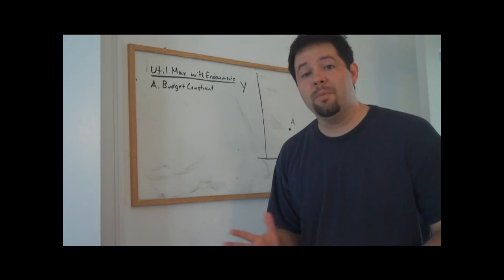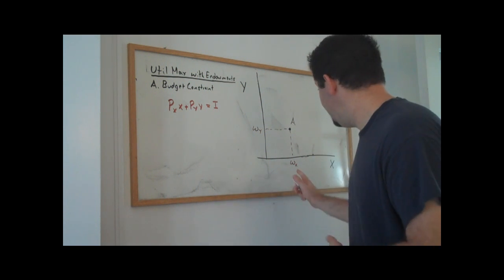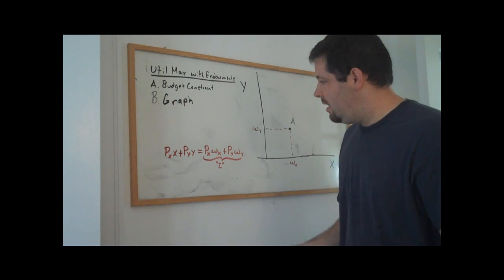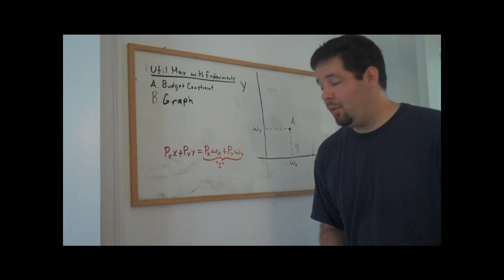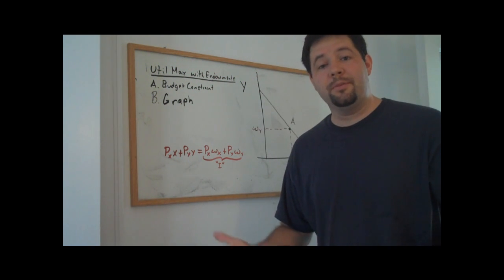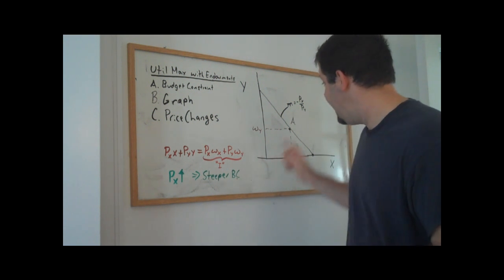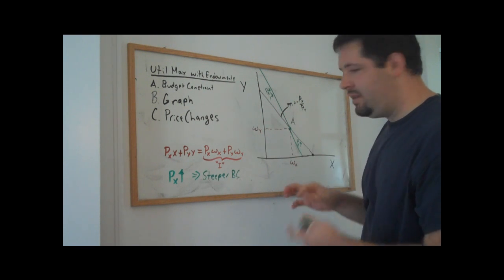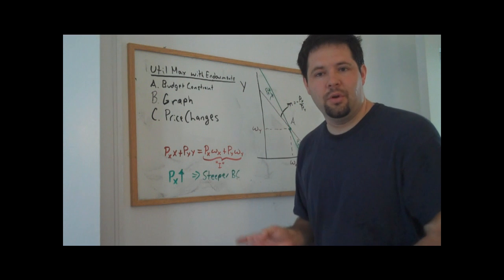36. Budget Constraints in an Endowment Economy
This video introduces a unit on general equilibrium by describing the mechanics of "endowment economy" budget constraints.